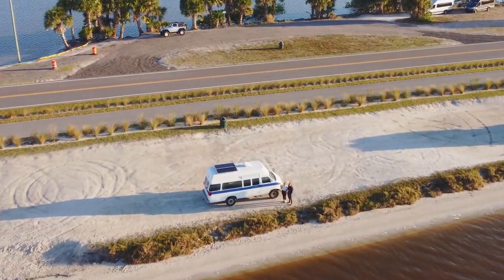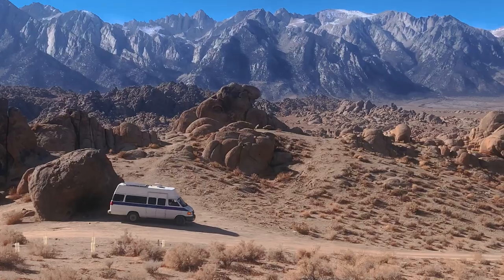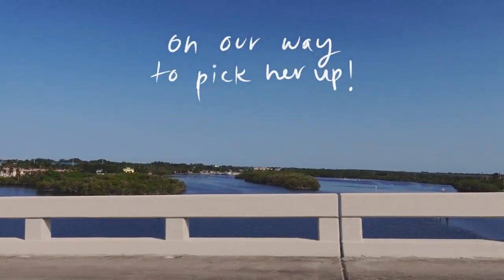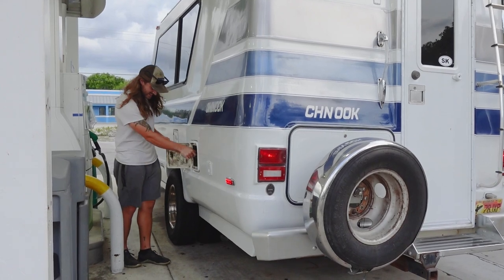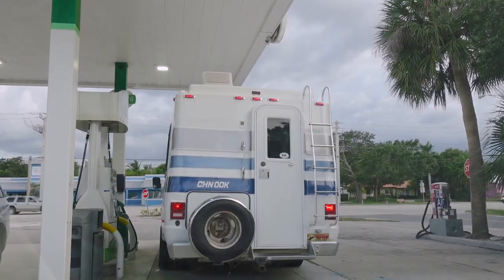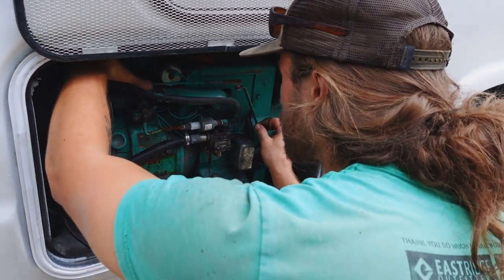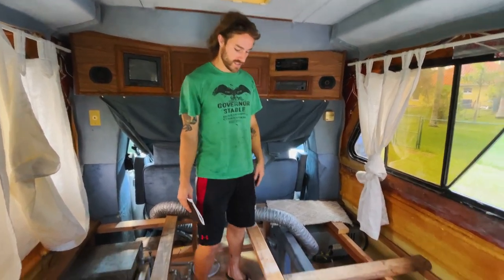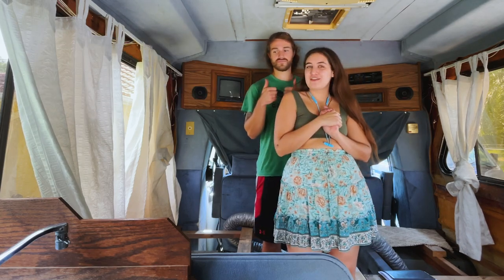Episode 1: We bought a Vintage 1989 Ford Chinook RV after 3+ years of full-time Vanlife Travel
After over 3 years of full-time vanlife living in our 2001 Dodge Ram 3500 Van, Dory, we’ve decided with the addition of a new pup we need just a little bit more space to make things a bit more comfortable for the exciting journey ahead! We hope this new rig will take us all the way to Alaska one day (or maybe down even to the tip of South America.)

Here we hope to document our crazy little nomadic life on the move.

❤ Kat & Dalton